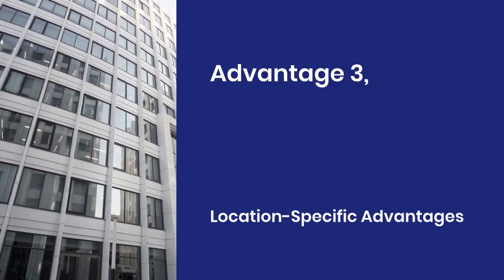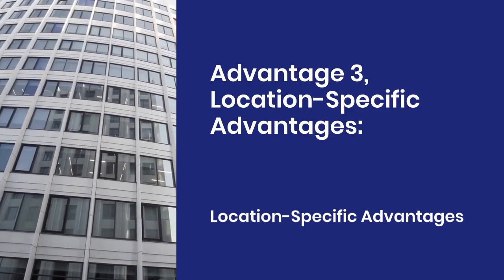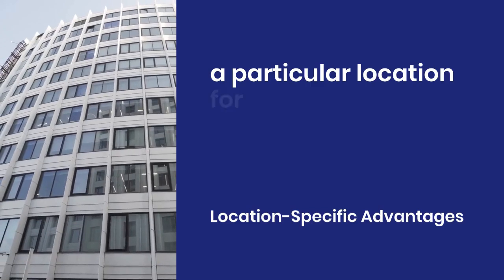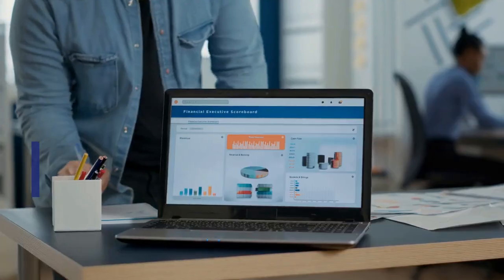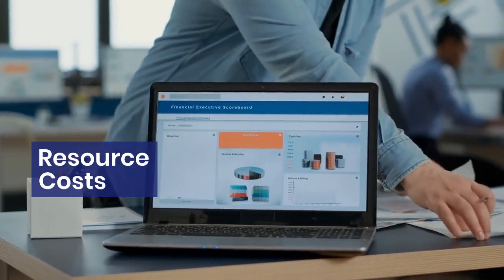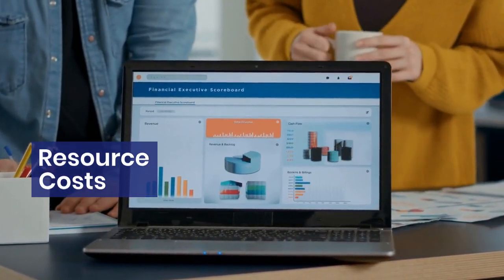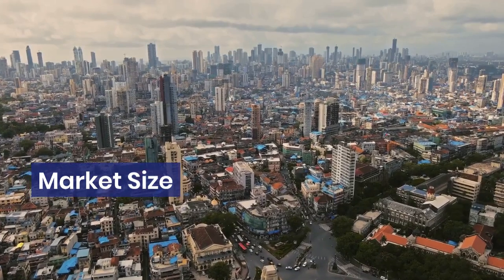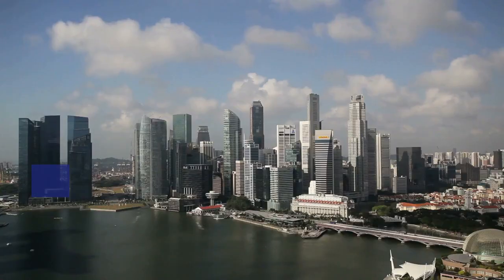The Eclectic Paradigm: Understanding Foreign Direct Investment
In this video, we explore The Eclectic Paradigm developed by John H. Dunning, a comprehensive framework used to analyze the attractiveness of foreign direct investment (FDI).

This model, also known as the OLI framework, focuses on ownership, internalization, and location advantages that drive international expansion.

We’ll break down these key factors with real-world examples from companies like Apple, Amazon, and Tesla, and discuss the benefits and limitations of the model when it comes to global business strategy.

Video Content

0:00 - Introduction to The Eclectic Paradigm
0:15 - Ownership Advantages: Patents, Brand, and Knowledge
1:20 - Internalization Advantages: Controlling the Supply Chain
2:05 - Location Advantages: Resource Costs and Market Size
2:50 - Examples of FDI: Amazon, Apple, and Toyota
3:30 - Additional Considerations: Culture, Politics, and Competitors
4:00 - Applications of The Eclectic Paradigm: Licensing, Exports, and FDI
4:30 - Limitations of the Eclectic Paradigm
5:05 - Conclusion: Balancing the Eclectic Paradigm with Market Dynamics

Famous Quote:
"Success in global markets depends on leveraging the right advantages in the right place." – John H. Dunning

School of Learning
Arnav Dutta